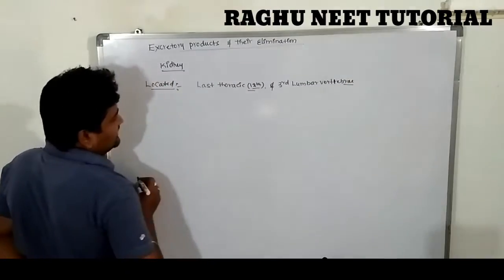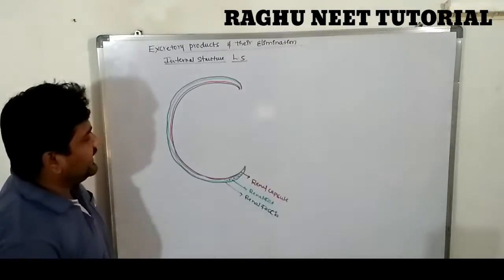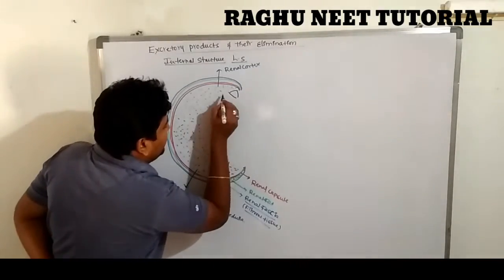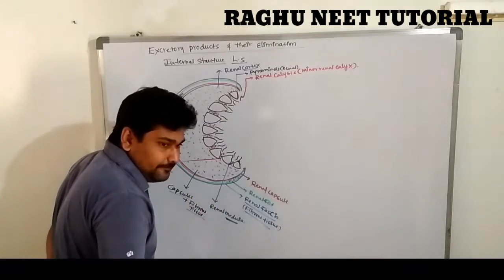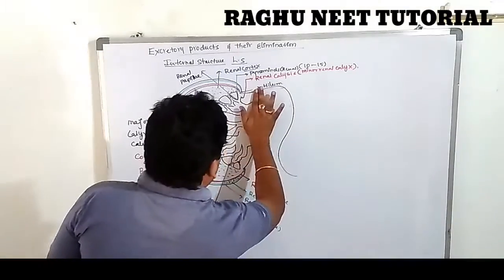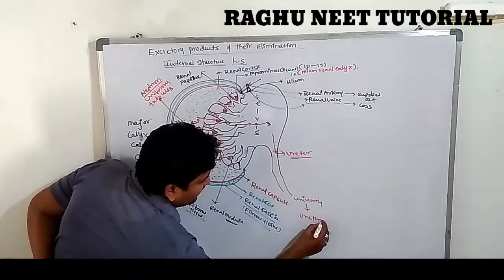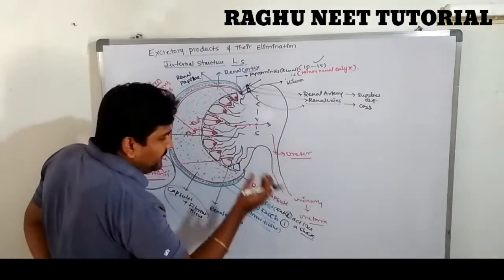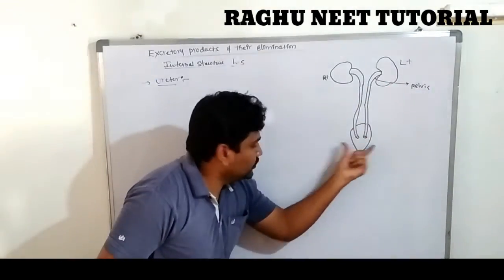Excretory products for their Elimination structure of Kidney Osmoregulation 11 zoology NEET